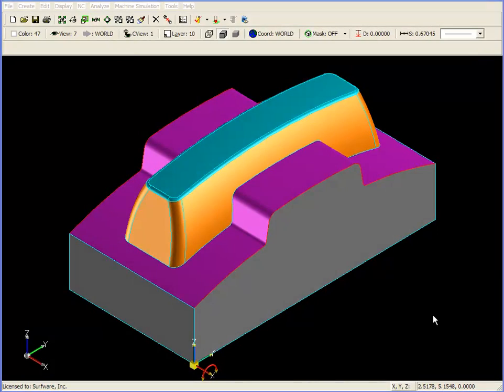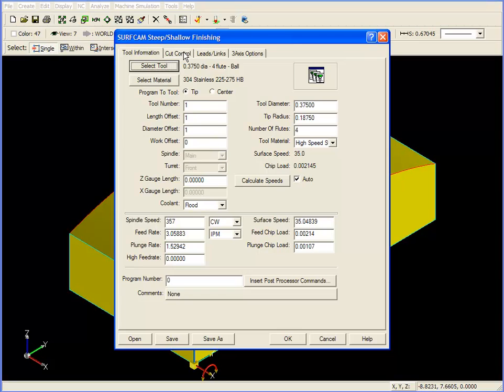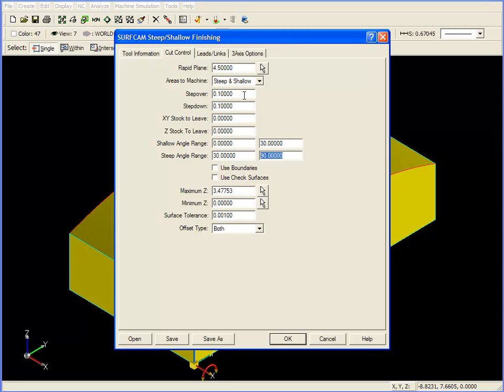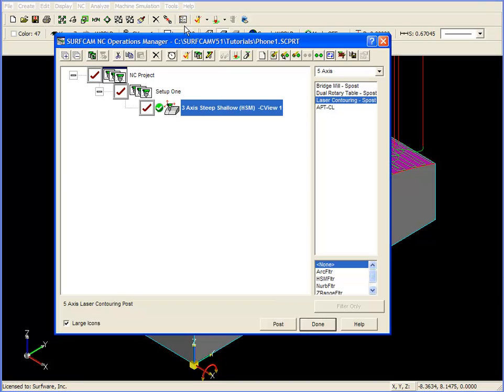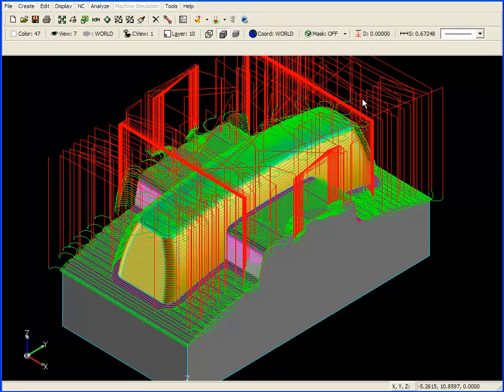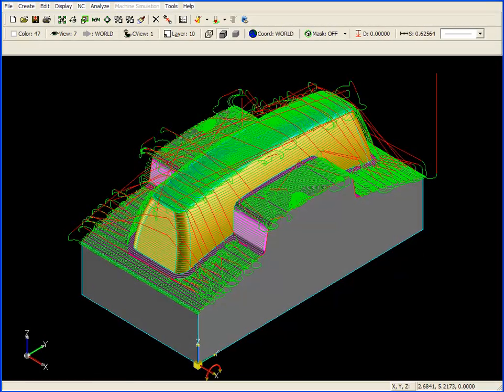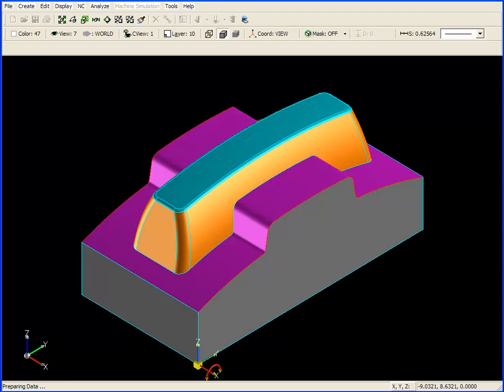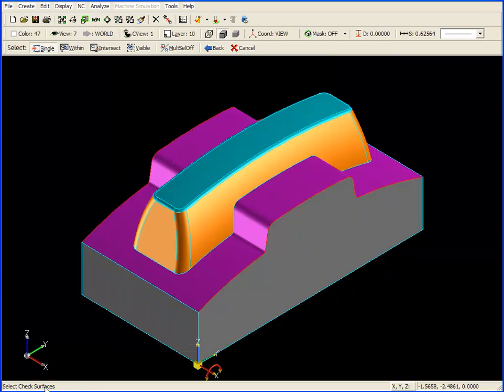SURFCAM Tutorial - 3-Axis: Steep/Shallow